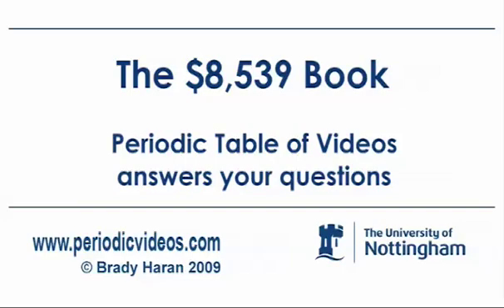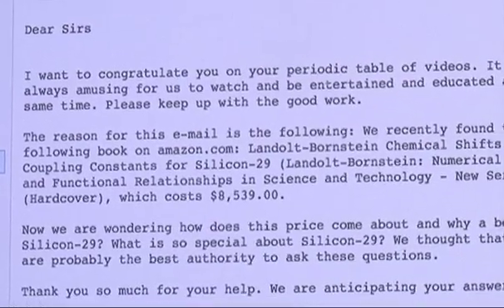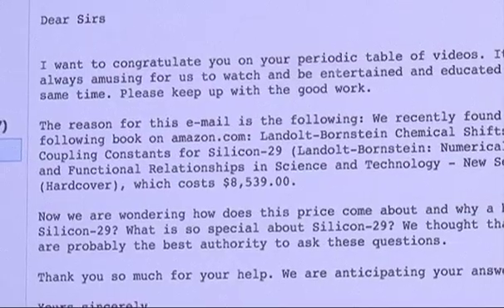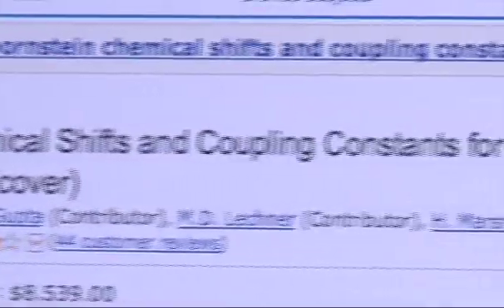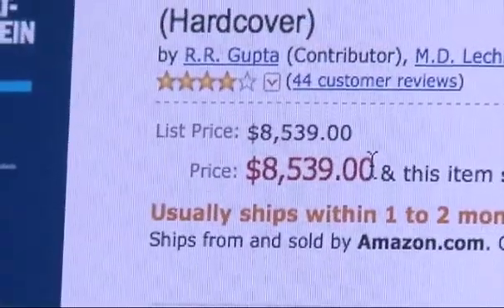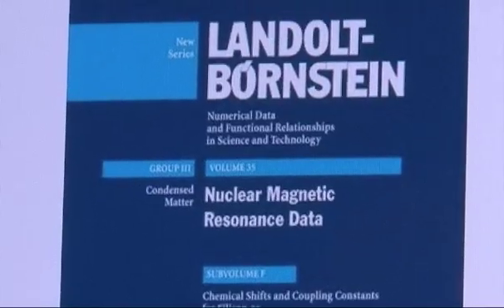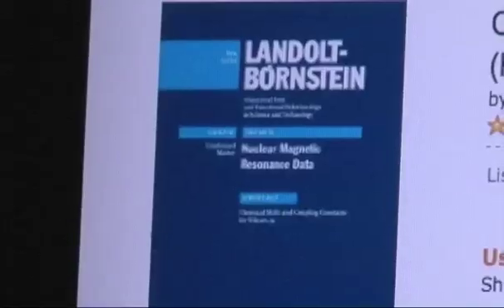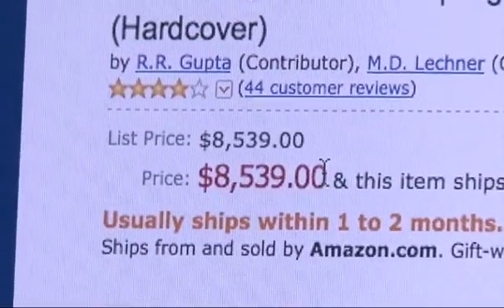The $8,539 Book - Periodic Table of Videos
Answering a question from one of our viewers, Debbie also discusses the importance of Silicon-29.